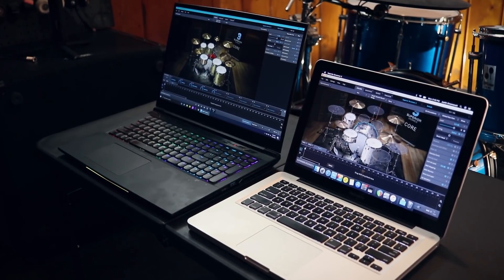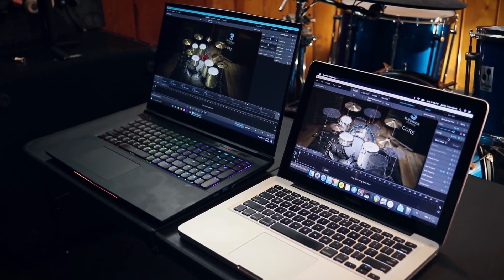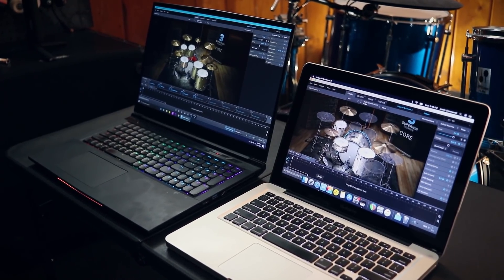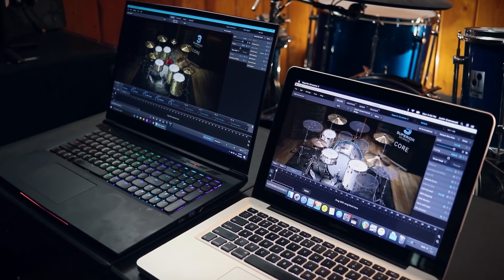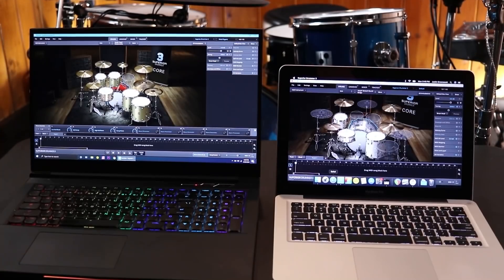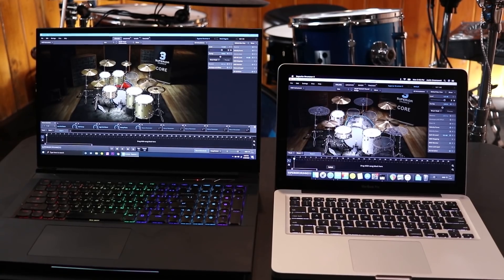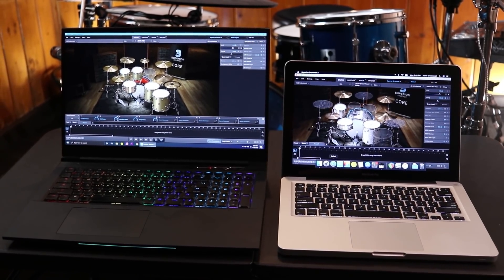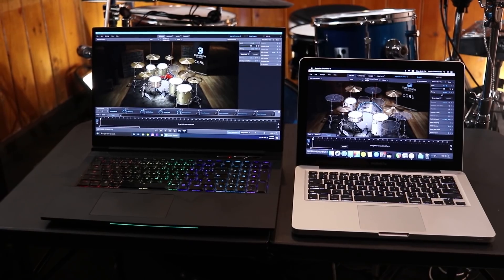Mac VS PC For Triggering Drum Software In Real Time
For years I've been using different windows laptops to trigger Superior Drummer with my electronic drumset. But recently I bought a Macbook Pro and have been using that instead and I've noticed some big differences between the two. So in today's video lets talk about which is better!

Best Drumset For $380

Best Drumset For $500

Best Drumset For $700

Best Drumset For $1000

Best Drumset For $1200

Best Drumset For $1800

Best Drumset For $2500

Best Drumset For $3000

Best Drumset For $8000

Great Edrum Accessories:

✅Electronic Cymbal Cleaner:

✅ 10ft Electronic Drum Cables:

✅Quieter Kickdrum Beater For Edrums:

Enrique Sierra Knut Amundgaard Annie Panda Klemens Holzbauer Ronald Haislet Michelle Raye Thomas Badger Drums Steve Downey Rodney Hiner Ruud Olsson Scott Zellner LloydCustoms Vitali Kanarski Ben Berman phil davidson Peter Griffin